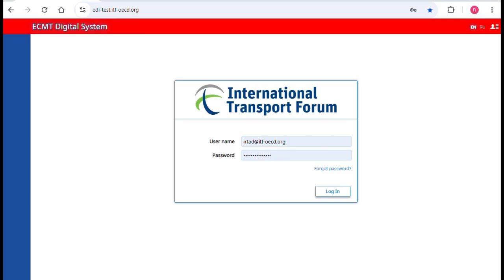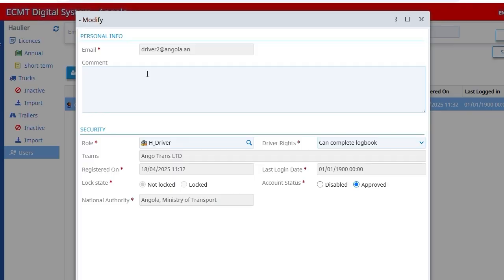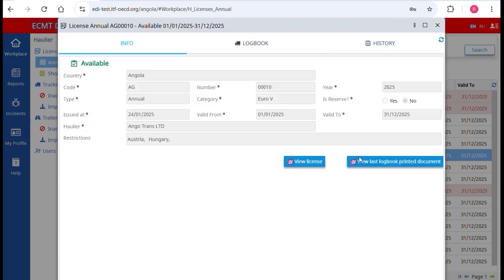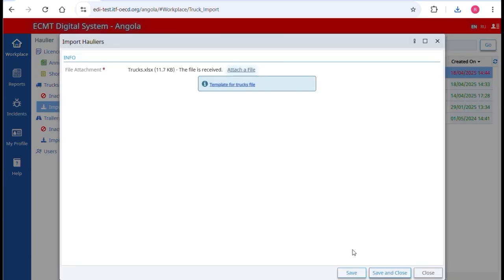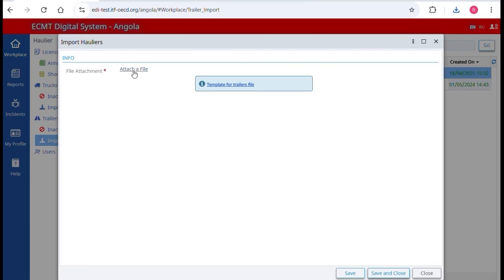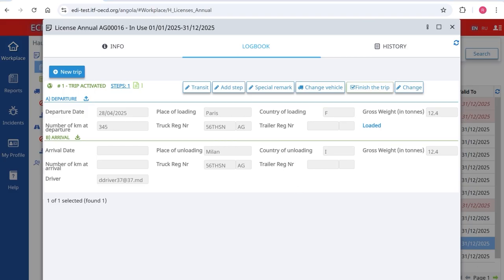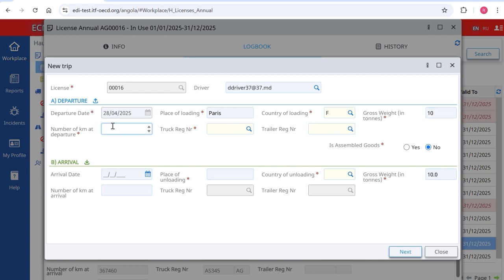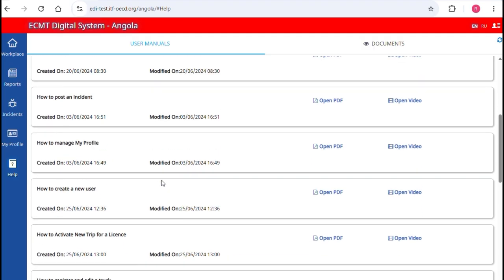ECMT Digital System Tutorial for Hauliers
The official ECMT video tutorial for hauliers to use the ECMT Digital System.

From 1 January 2026, the ECMT Digital System replaces the paper ECMT licenses and logbooks.

00:00 ECMT video tutorial for hauliers
00:53 Overview of the system
01:21 Management of your account
01:33 Creation of new accounts
02:15 Management of accounts
03:21 Management of the licenses
04:53 Upload of trucks
07:15 Upload of trailers
09:29 Creation of a new trip
14:22 Reports
15:18 Submission of an incident
15:40 Access to manuals

Posted on 2 June 2025